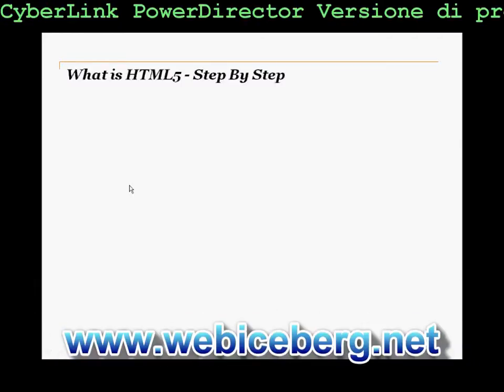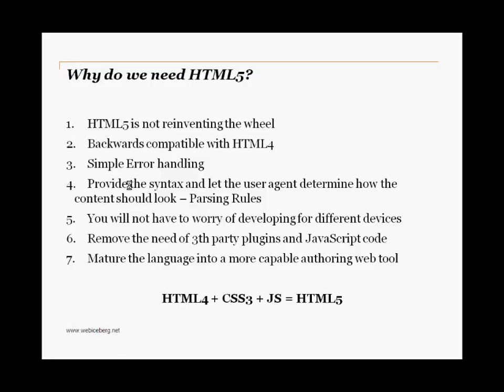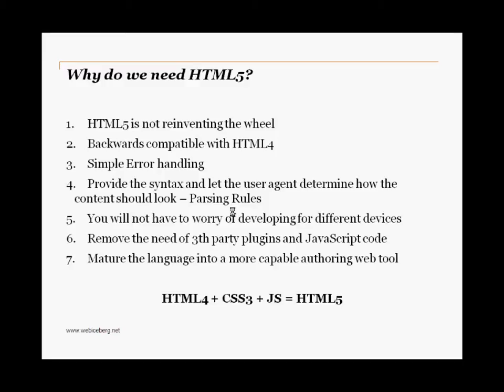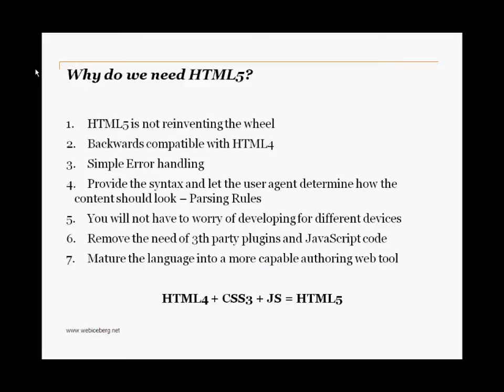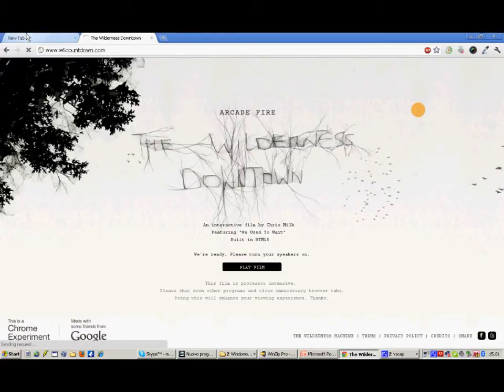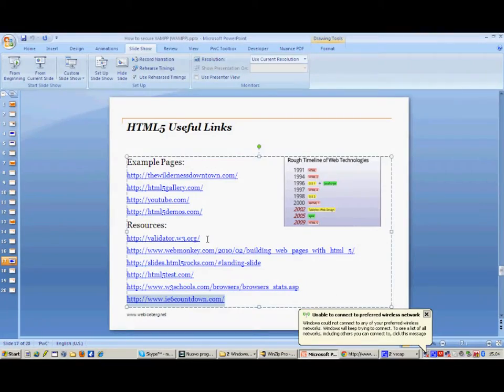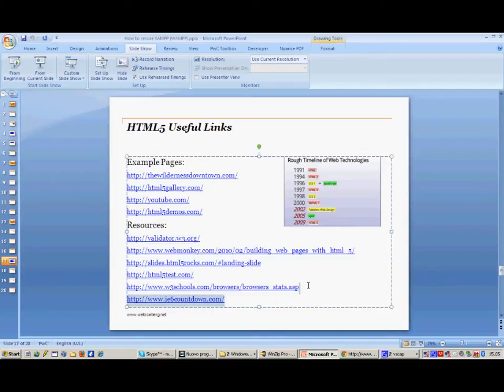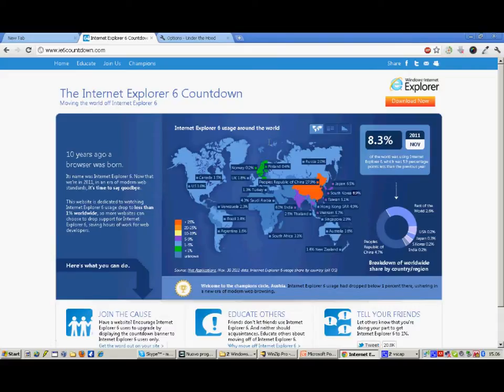What is HTML5 - Step By Step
In this video tutorial:
Why do we need HTML5?
Current HTML5 support
What HTML5 is (and what it isn't)
HTML5 vs. HTML4
What is new in HTML5 -- Overview
Real world examples of HTML5 pages